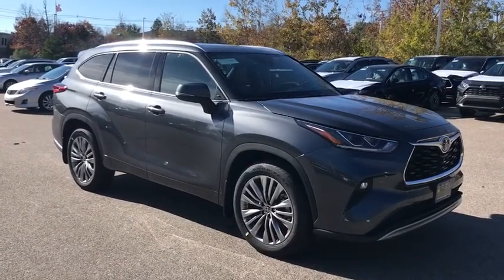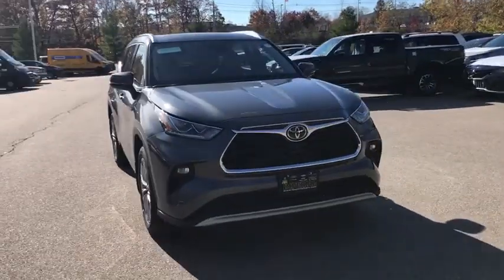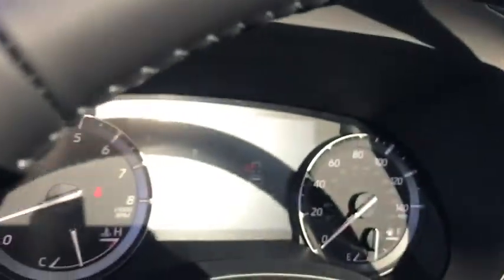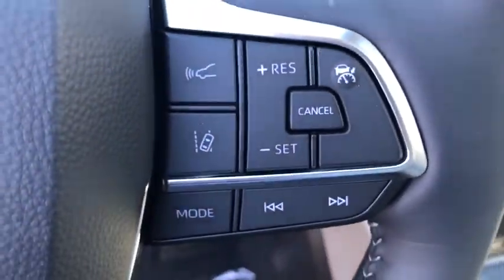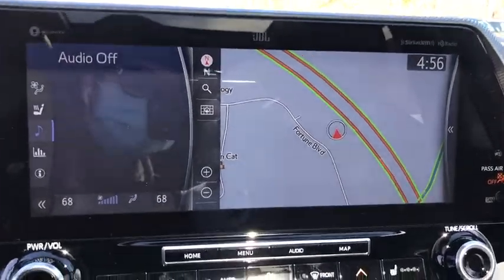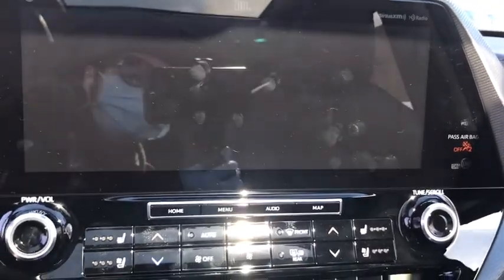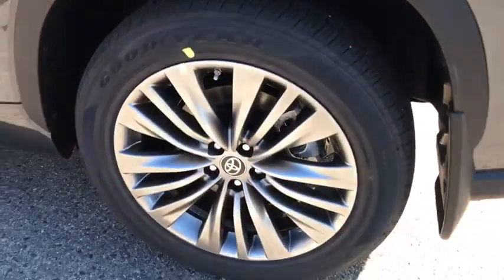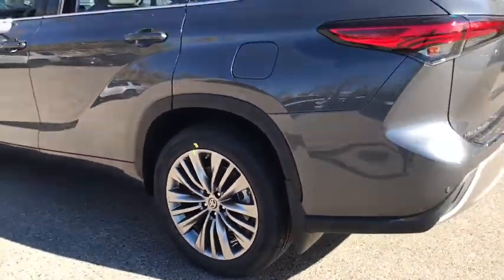2021 Toyota Highlander Westboro, Framingham, Milford, Worcester, Providence RI TM21245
New 2021 Toyota Highlander available in Milford, MA at Imperial Toyota. Servicing the Westboro, Framingham, Worcester, Providence RI County area.

Imperial Toyota
300 Fortune Blvd

Recent Arrival! MAGNETIC GRAY METALLIC 2021 Toyota Highlander Platinum 4D Sport Utility AWD 8-Speed Automatic Cruise Control Power Windows Power Locks Steering Wheel Radio Controls Aluminum Wheels 11 Speakers 20 Painted Alloy Wheels 3.003 Axle Ratio 3rd row seats: split-bench 4-Wheel Disc Brakes ABS brakes Air Conditioning AM/FM radio: SiriusXM Apple CarPlay/Android Auto Auto High-beam Headlights Auto-dimming Rear-View mirror Automatic temperature control Brake assist Bumpers: body-color Delay-off headlights Driver door bin Driver vanity mirror Dual front impact airbags Dual front side impact airbags Electronic Rear-View Mirror Electronic Stability Control Emergency communication system: Safety Connect with 3-year trial Four wheel independent suspension Front anti-roll bar Front Bucket Seats Front Center Armrest Front dual zone A/C Front fog lights Front reading lights Fully automatic headlights Garage door transmitter: HomeLink Heads-Up Display Heated door mirrors Heated front seats Heated rear seats Heated steering wheel Heated/Ventilated Front Bucket Seats High Grade LED Illuminated entry Knee airbag Leather Seat Trim Leather Shift Knob Low tire pressure warning Memory seat Navigation system: Dynamic Navigation with up to 3-year trial Occupant sensing airbag Outside temperature display Overhead airbag Overhead console Panic alarm Panoramic Moonroof Panoramic View Monitor Passenger door bin Passenger vanity mirror Power door mirrors Power driver seat Power Liftgate Power moonroof Power passenger seat Power steering Power windows Radio: Premium Audio w/JBL Clari-Fi Rain sensing wipers Rear air conditioning Rear anti-roll bar Rear reading lights Rear window defroster Rear window wiper Reclining 3rd row seat Remote keyless entry Roof rack: rails only Security system Speed control Speed-sensing steering Split folding rear seat Spoiler Steering wheel mounted audio controls Sun blinds Tachometer Telescoping steering wheel Tilt steering wheel Traction control Trip computer Turn signal indicator mirrors Variably intermittent wipers Ventilated front seats. 3.5L V6 DOHCbrbr20/27 City/Highway MPG $4424 off MSRP!brbrThe Buy For Price reflects all applicable manufacturer rebates and/or incentives (not all will qualify) and will vary depending on model trim and packages and is based on retail purchase with additional dealer discounts including a $1000 Imperial Trade Assistance Bonus for qualifying 2010 or newer trades. Our RED TAG buy for specials are available exclusively through our phone and internet department. Price subject to change if manufacturer rebates change. Lease business and fleet acquisitions may result in a different pricing and rebate structure. May include vehicle demonstrators. Stock photos may be used and picture may not reflect actual vehicle.brbrOur online price reflects all applicable manufacturer rebates and/or incentives (not all will qualify) and is based on retail purchase with additional dealer discounts including a $1000 Imperial Trade Assistance Bonus for qualifying 2010 or newer trade. Our RED TAG buy for specials are available exclusively through our phone and internet department. Price subject to change if manufacturer rebates change. Lease business and fleet acquisitions may result in a different pricing and rebate structure. Price does not include tax title registration and documentation or other applicable fees. To receive advertised promotional price the vehicle must be paid in full and take same day delivery from dealer stock. Call or email our phone and internet team for the most current rebate information and Imperial discounts. Our online Red Tag price is for our market area only. Price cannot be combined with any other discounts or promotions and is subject to change based on market value at any time without notice. Customer must mention promo Price includes: $750 - TMS Customer Cash.